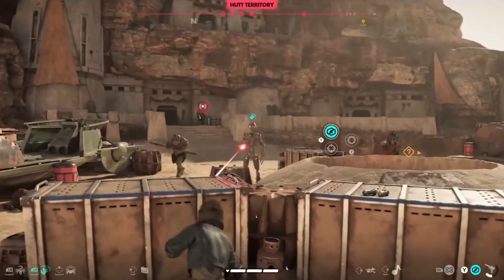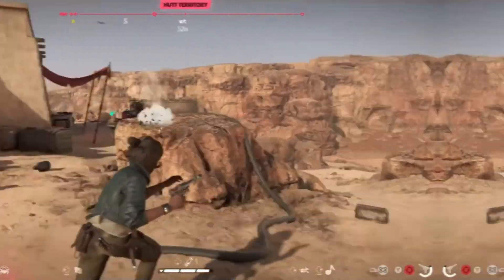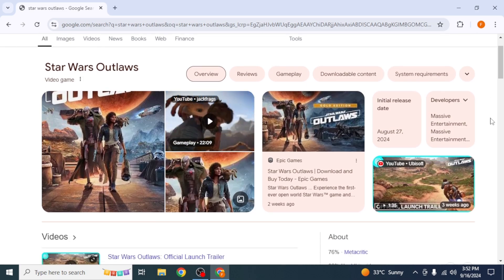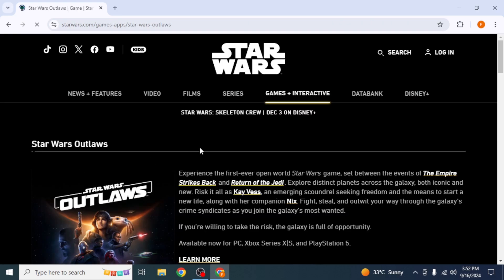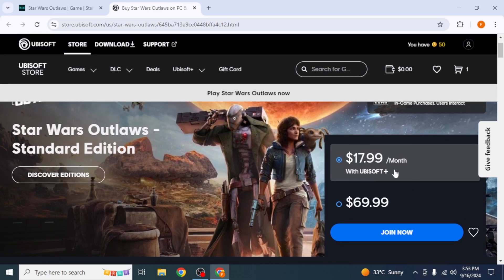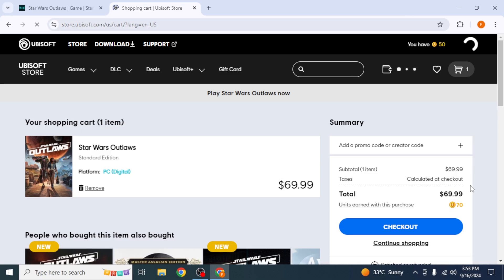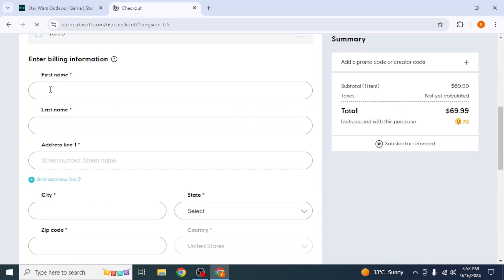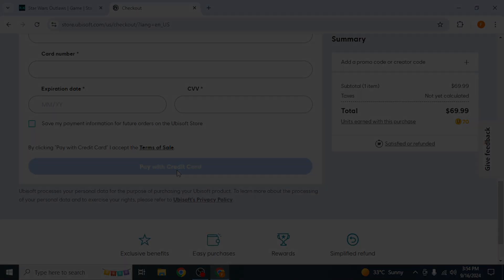How to download Star Wars Outlaws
Looking to download Star Wars Outlaws? In this video, we'll show you step-by-step how to download this exciting game on your device. Get ready to embark on a thrilling Star Wars adventure!

Star Wars Outlaws is a 2024 action-adventure game developed by Massive Entertainment and published by Ubisoft. Set in the Star Wars universe between the events of The Empire Strikes Back (1980) and Return of the Jedi (1983), the story follows Kay Vess, who is assembling a team for a massive heist in order to pay off a crime syndicate.[1] The game is played from a third-person perspective, with the player traversing an open world environment and engaging in various activities.

The development team, supported by Lucasfilm Games and ten other Ubisoft studios, sought to combine canonical elements of the Star Wars universe with their own ideas, focusing on creating cinematic and seamless gameplay. Humberly González provided the motion capture and voice for Kay, while Dee Bradley Baker voiced her companion, Nix.

Shortly after the Battle of Hoth, the leader of the upstart criminal syndicate Zerek Besh, Sliro Barsha, murders the leaders of his rival syndicates in a bid to consolidate his power. Meanwhile, Kay Vess seeks a way to escape her homeworld of Cantonica to start a new life in the Core Worlds. In her desperation, she takes up a job with a crew led by Dennion who plan to break into Sliro's vault and steal his fortune. Kay successfully opens the vault, only to be surprised when Dennion's crew reveal themselves to be part of the Rebel Alliance, and their real objective was to free their team leader Asara who was being held prisoner by Sliro. Kay demands payment from Dennion but is shot by a stun blast and forced to escape on her own. Believing Kay is responsible for the break in, Sliro puts a death mark on her head. Kay steals a ship called the Trailblazer and makes an emergency jump to the planet Toshara, but is forced to crash land due to damage to the ship.

On Toshara, Kay meets Waka, a mechanic who is willing to repair the Trailblazer, but Kay has to do jobs for the local syndicates in order to earn the money to pay for the parts. As Kay gets the Trailblazer repaired and performs jobs for the local syndicates, she is soon forced to choose which syndicates to curry favor with, either assisting or betraying them at several opportunities. Eventually, she manages to salvage a replacement nav computer from a shipwreck only to be double crossed by Waka, but he is killed by the bounty hunter Vail, who is after Kay's death mark. Kay ends up being saved by outlaw Jaylen Vrax and his droid enforcer ND-5. Jaylen asks for Kay's participation in breaking into Sliro's vault again to steal his fortune, and instructs her to gather necessary crew members to pull off the heist.

Kay and ND-5 then proceed to travel around the galaxy to recruit crew members. She frees their safecracker, Ank, from the clutches of the Ashiga Clan on Kijimi. On Tatooine, she searches for their heavy, Hoss, but they along with Vail run afoul of Jabba the Hutt. Hoss is killed while Kay and Vail are forced to work together to escape, with both women earning each others' respect. On Akiva, she searches for the droidsmith Gedeek and helps him hijack the Empire's Viper Droid project for the Rebel Alliance to secure his loyalty. However, before they can recruit a slicer, ND-5 begins to malfunction due to his power core failing. Kay and Gedeek enter an abandoned Separatist factory only to run into Asara's Rebel cell. ND-5 is repaired and Asara decides to join the crew as their heavy. However, Jaylen decides to recruit Riko, an expert slicer and Kay's estranged mother who abandoned her when she was a child.

Despite her reluctance to work with Riko, Kay continues with the plan by stealing Sliro's master code, discovering that Sliro is actually a director of the Imperial Security Bureau and Zerek Besh is merely a front for the organization. She then leads the team in breaking in to Sliro's vault. However, it's revealed to be a trap, and Sliro corners Kay in the vault and orders Vail to kill her. Vail instead turns on Sliro, knocking him unconscious and holding off his guards in return for a cut of the loot. Kay and her team manage to escape the planet, but she finds out what they stole wasn't Sliro's money, but instead a codex containing all of his information about the Empire. Jaylen then betrays both Kay and Asara, revealing his aim was to usurp Sliro and take control of Zerek Besh for himself. He then forces ND-5 to stun Kay and locks her on the Trailblazer while taking Asara prisoner.